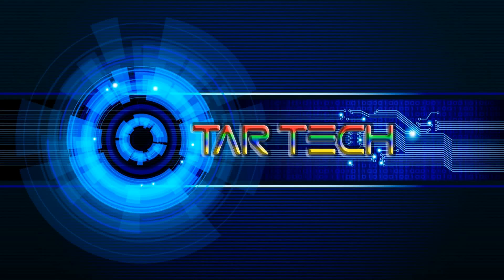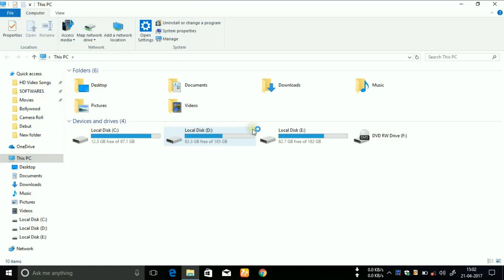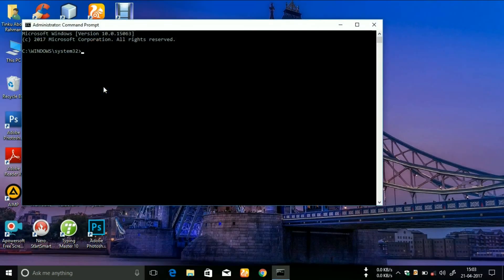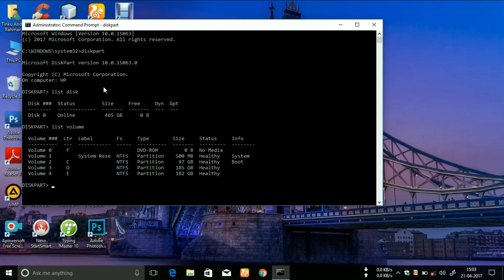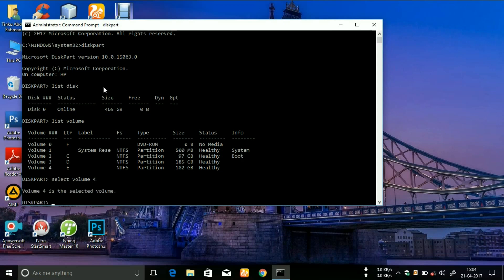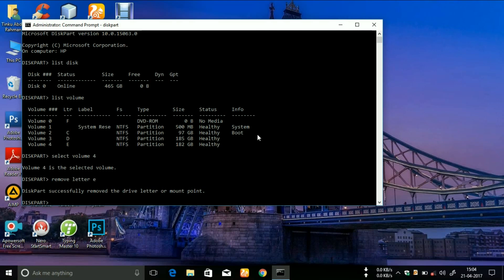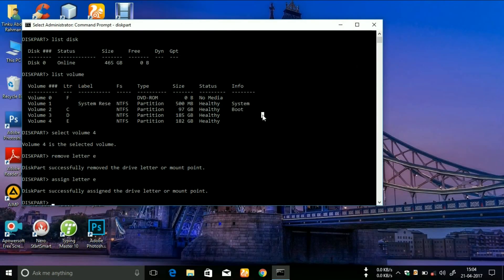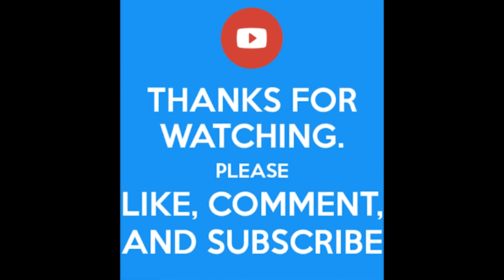Hide or Unhide Any Local Drive In Windows Using "CMD"[Command Prompt] .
{TAR Tech} How to easily hide or unhide any local drive in windows pc using command prompt. you can also hide your system drives using this method

If you have any question, then you can ask me by commenting below. I will try my best to fix your problems.